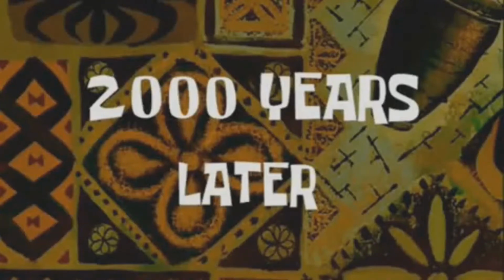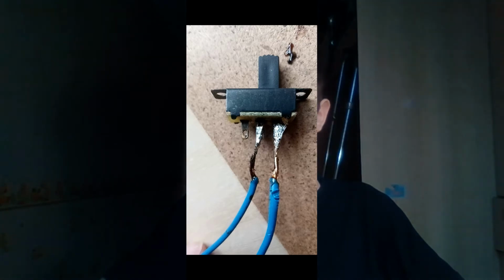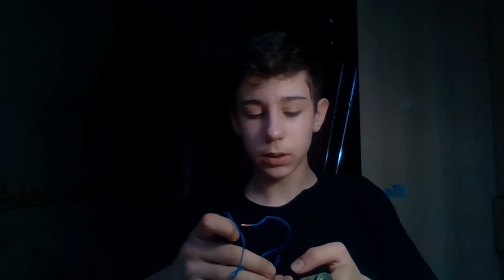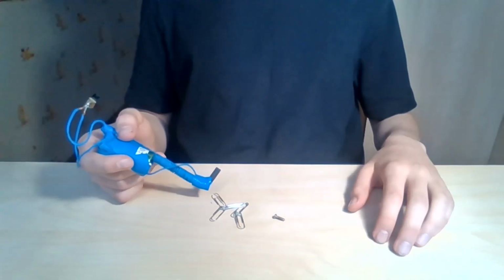How to Make an Electromagnet – Science Experiment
How to make an electromagnet was the subject of thirteen-year-old Kostya’s entry into the Wolsey Hall Oxford Homeschooling Community Science Experiment competition.

Kostya is homeschooling with Wolsey Hall Oxford in the Ukraine and has entered his video in the ‘Best Presenter’ category.

This is what Kostya had to say about his video:
'Do you know what role electricity plays in the human body? Humans  couldn’t think without electricity, humans couldn't even walk without electricity because muscles need electricity! I will tell you about magnetic properties of electricity.'

In his video, Kostya explains about the properties of electricity. When current flows through a wire there are very small magnetic fields. In this experiment Kostya shows how to make the magnetic field bigger and strong enough to pick up some paper clips.

We thought this video on how to make an electromagnet was really educational and well explained.

We always recommend adult supervision for any science experiment.